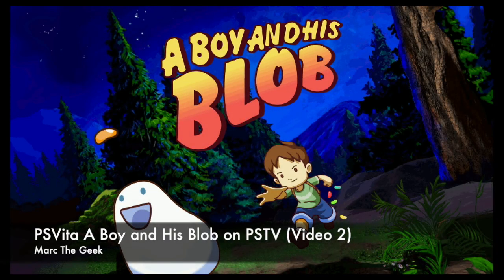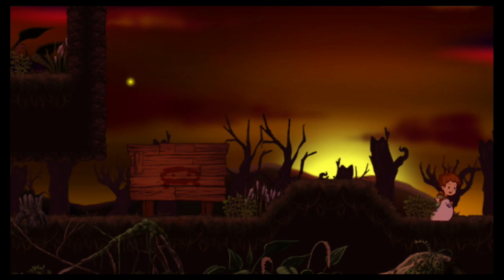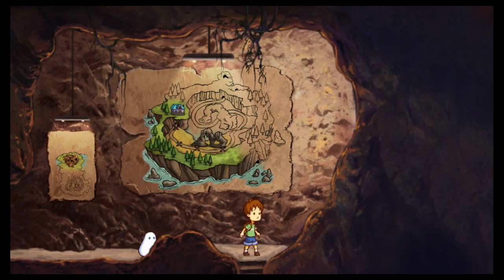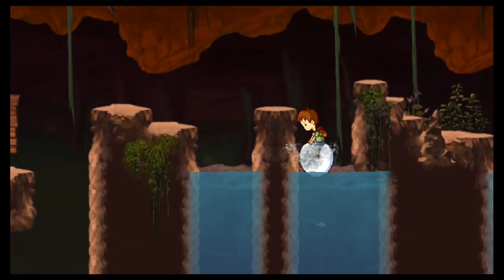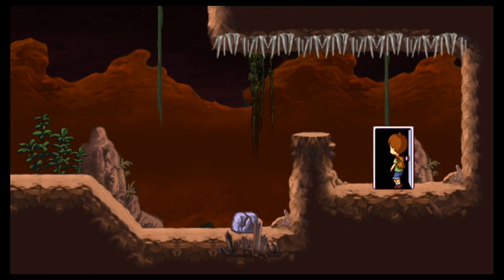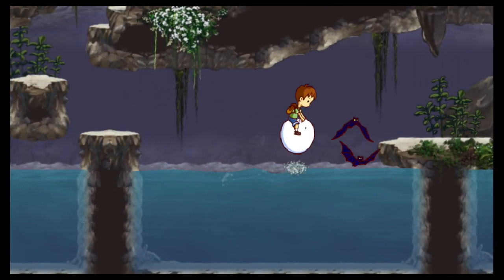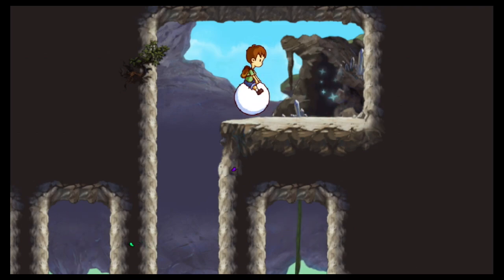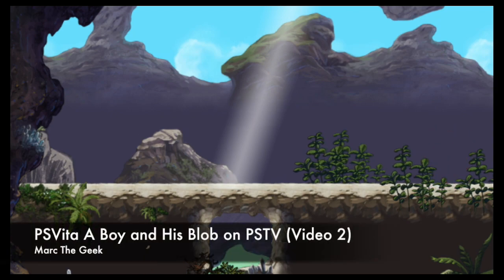PSVita A Boy and His Blob on PSTV (Video 2)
Here I'm playing A Boy and His Blob for the PS Vita being played on the PS TV. I also show the first Boss fight in this game. I also talk about the game. I hope you guys like the video.